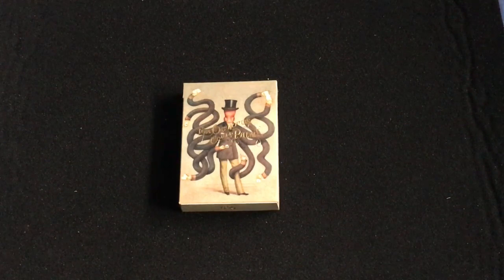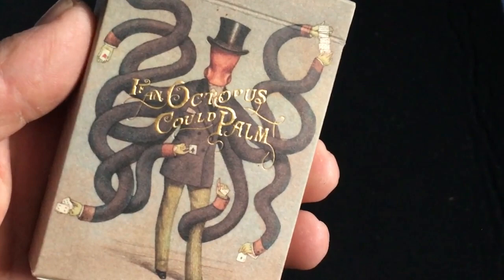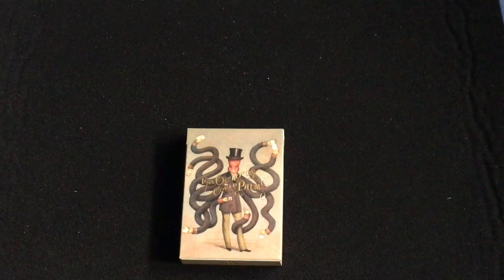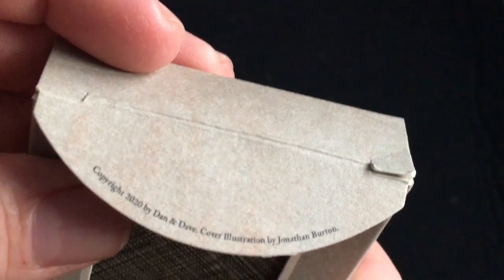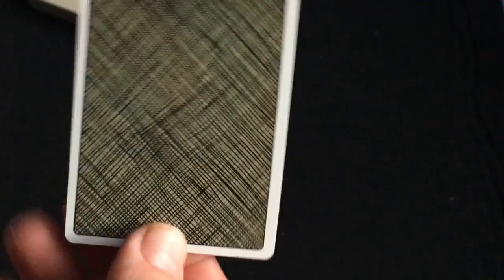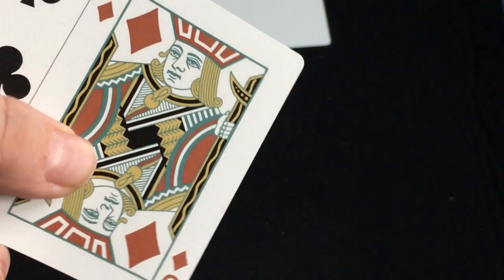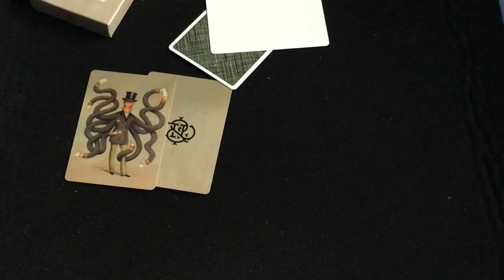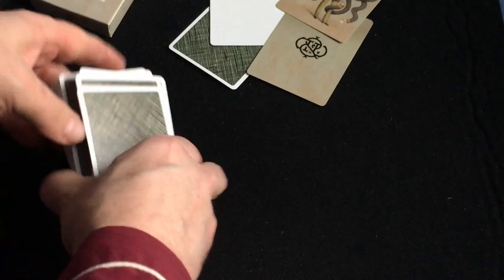IAOCP V2 Deck Review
It's an alright deck, mostly just hype imo.

Want to send me something? Here is my PO address:
Victor Miranda
Canada